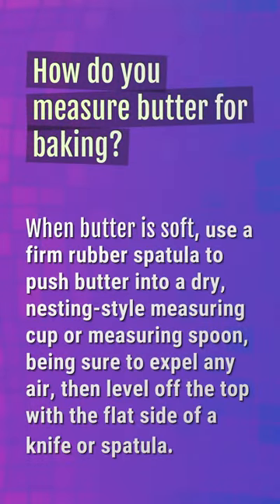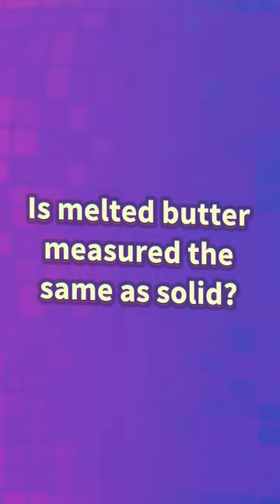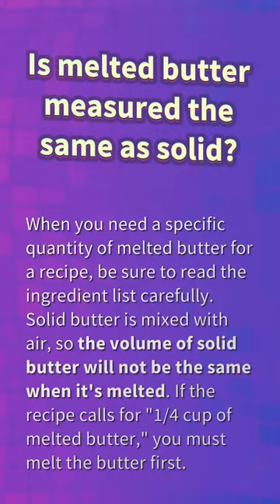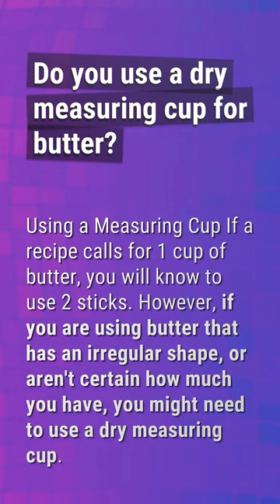How do you measure butter for baking?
How Many Ounces In A Pound Of Butter

00:17 - How do you measure butter for baking?
00:39 - Is melted butter measured the same as solid?
01:01 - Do you use a dry measuring cup for butter?